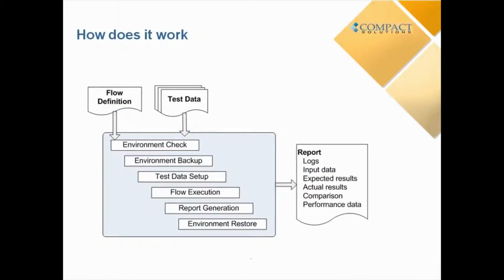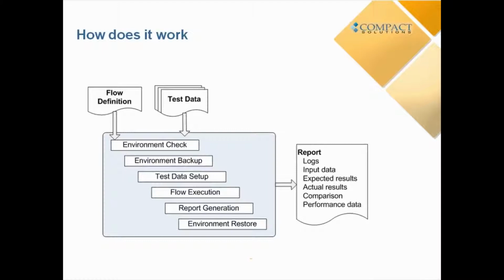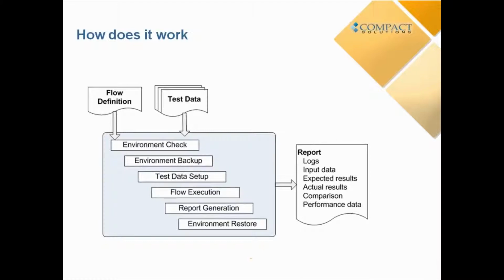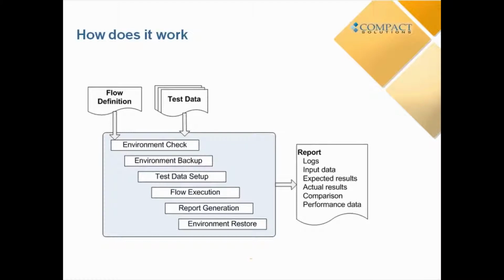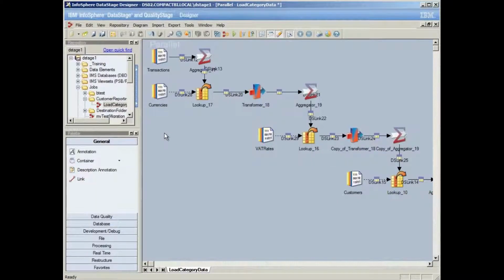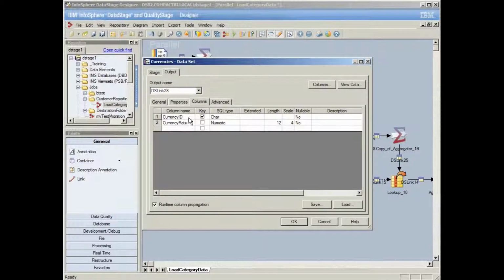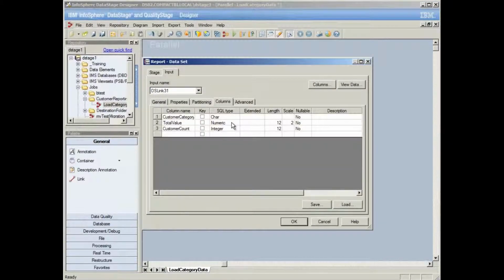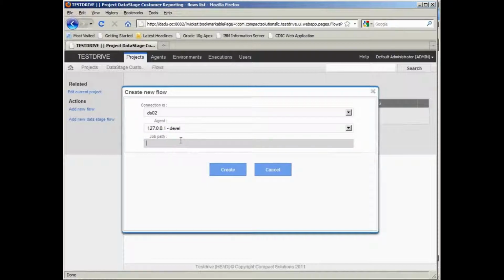TestDrive Part 2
Part two of a presentation and demonstration of the Test Drive Product

For more information of how you can automate your ETL batch testing visit